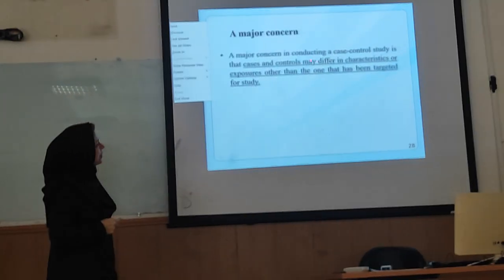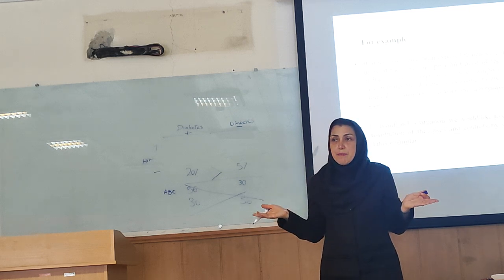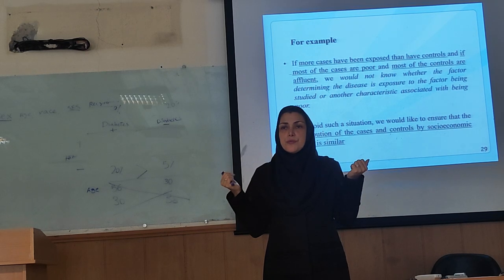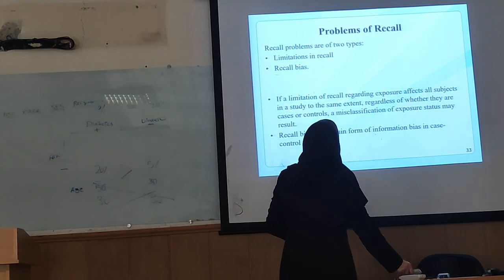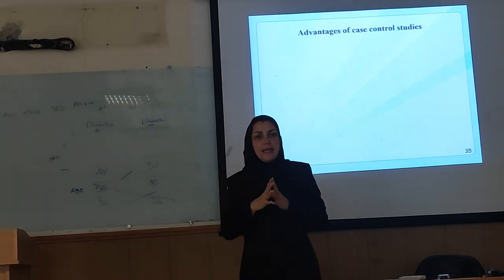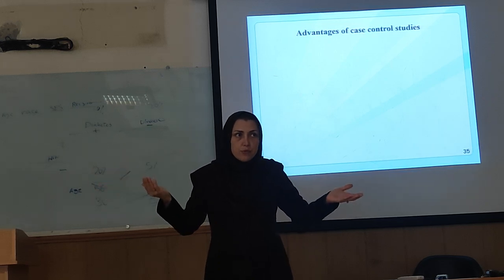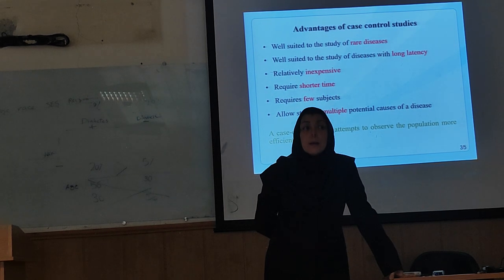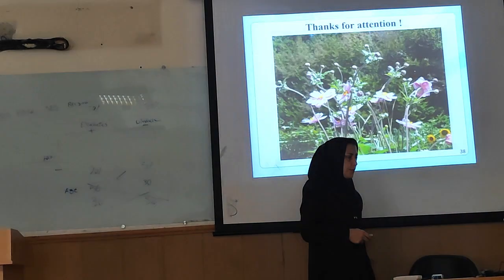epidemiology L P